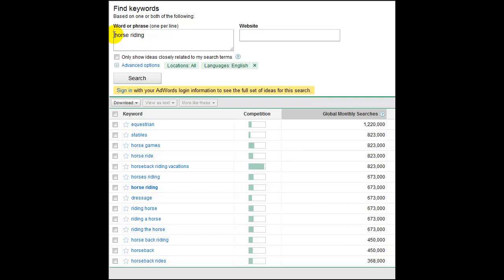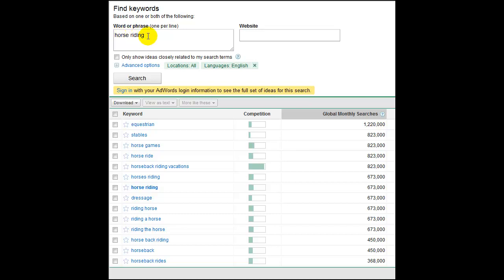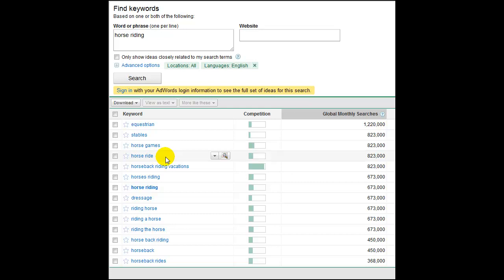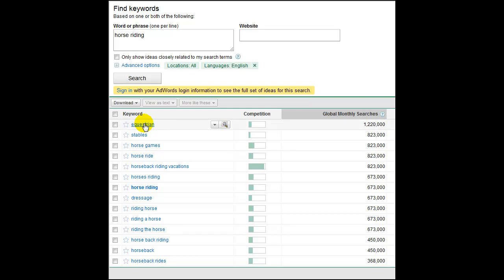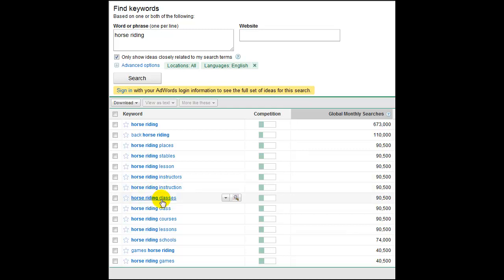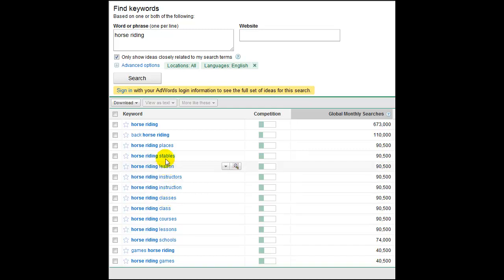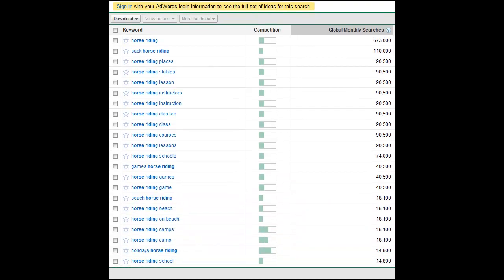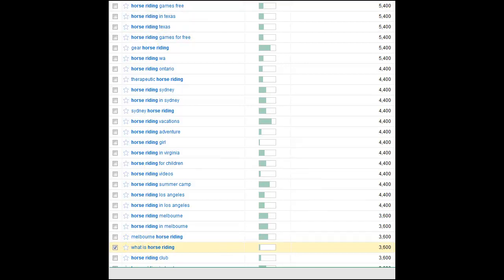I Want To Work From Home Training Session 3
I Want To Work From Home Training Session 3 By John Adams

These set of training videos are an overview of how you build a successful website business.

In total there are 13 sessions. This is session 3.

The training video were part of a complete training course held with students of Web Business Masterclass.

The aim of the training is to show people some of the skills required to build a successful website business. One that allows people to work from home.

Students are shown what they should be doing if they want to do more than just build a website. After all, a website is simply a place where you connect with people. It does not mean you are going to make money!

More Free Training Here.
If you want more advice about how you can work from home, please visit my YouTube playlist here:

Also visit my YouTube Channel here (where you'll find LOADS of training videos to help you work from home):